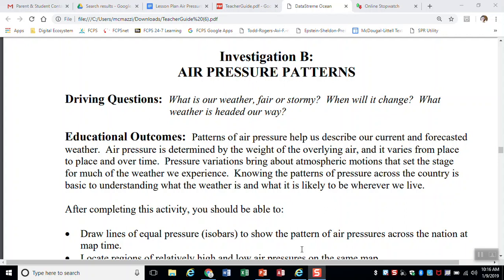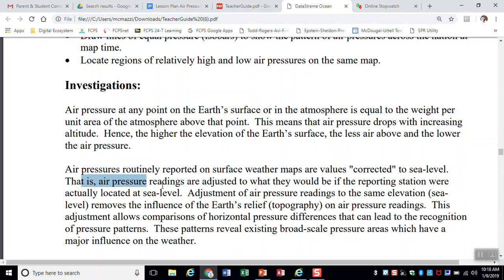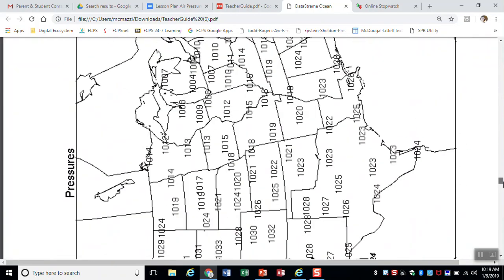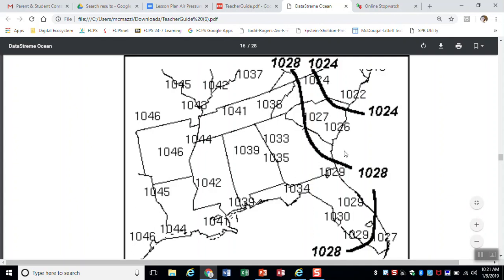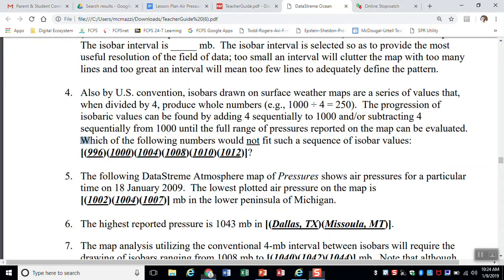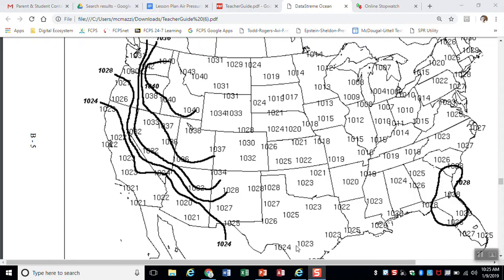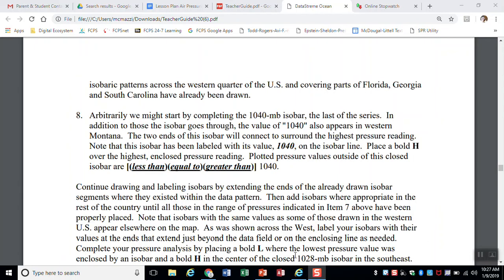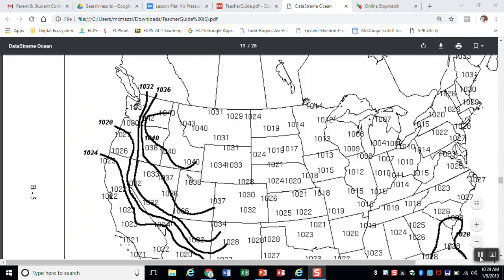Data Streame Air Pressure Patterns Investigation Read Aloud Questions Clarified